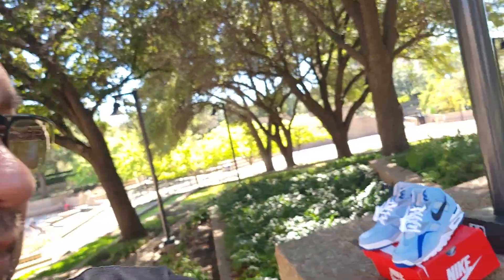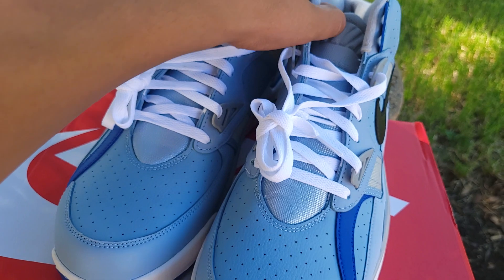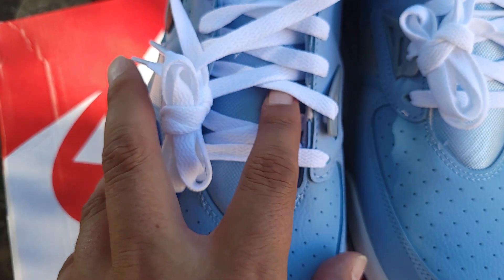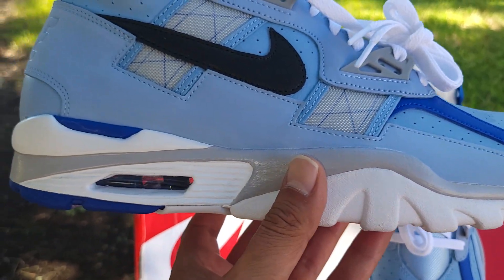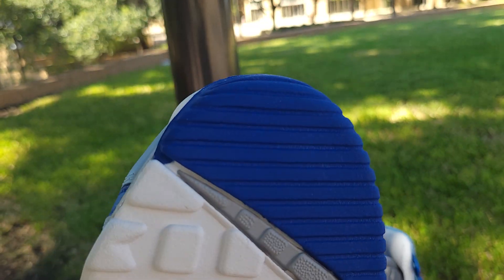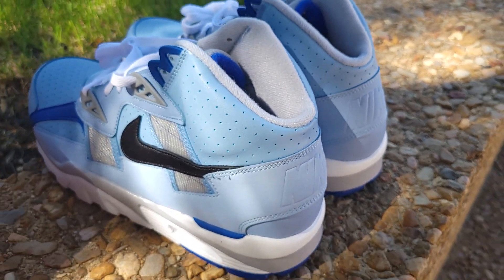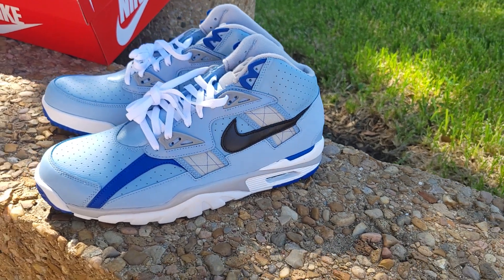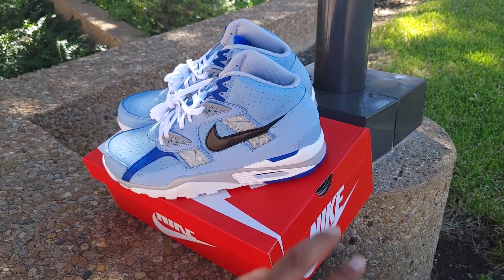Nike Air Trainer High 'SC' AKA Bo Jackson's Kansas City Royals Colorway!👀💯💥